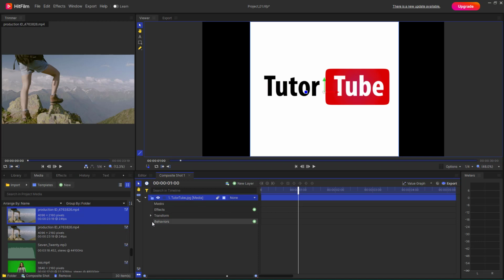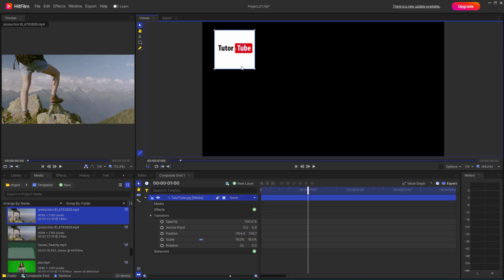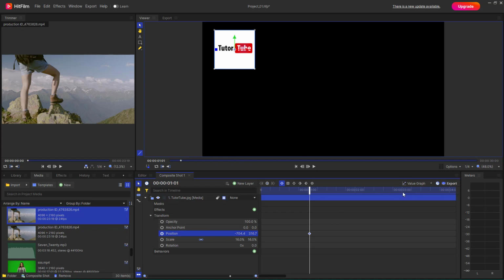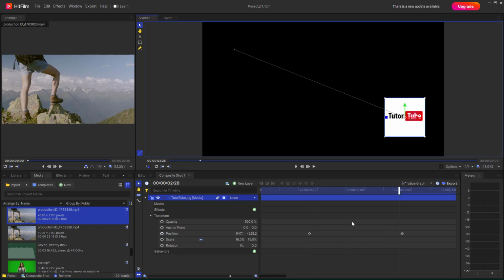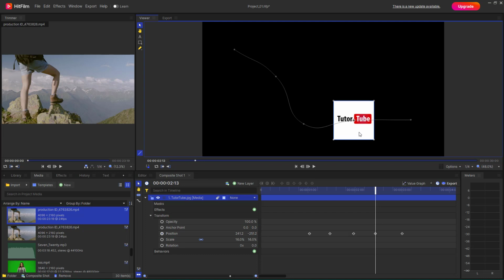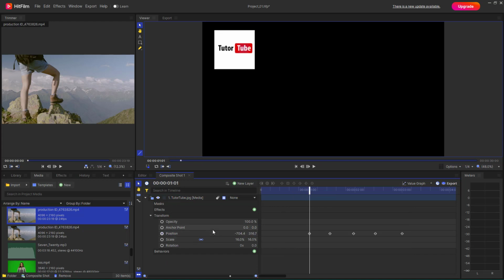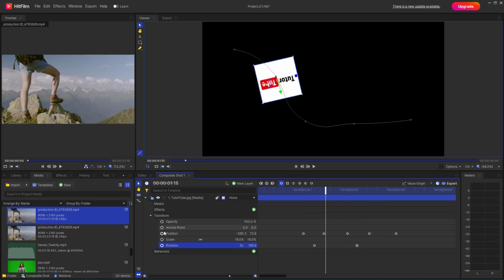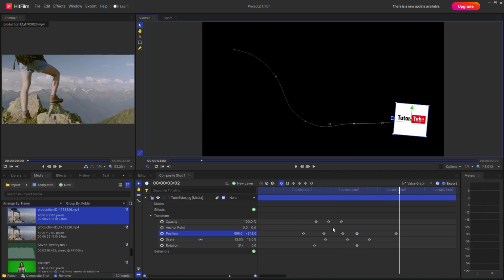HitFilm - Lesson 58 - Adding in Keyframes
In this tutorial, we will be discussing about Adding in Keyframes in HitFilm